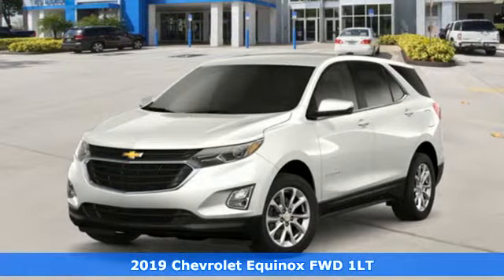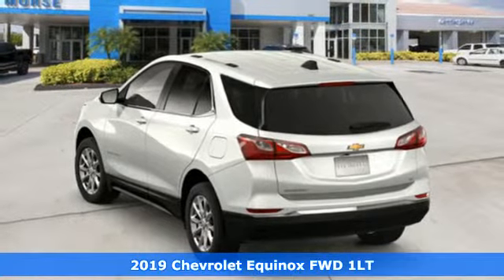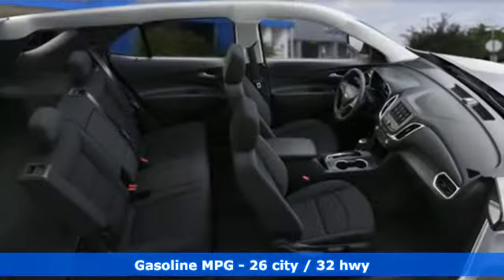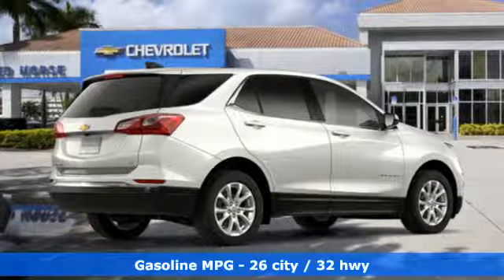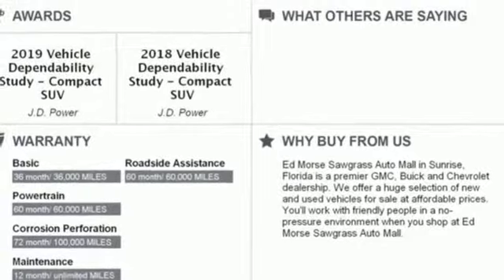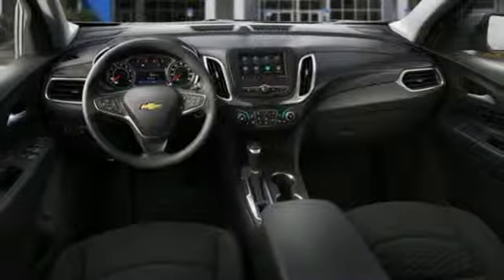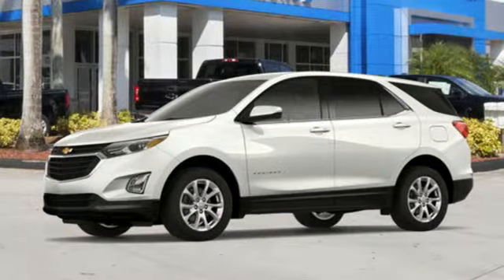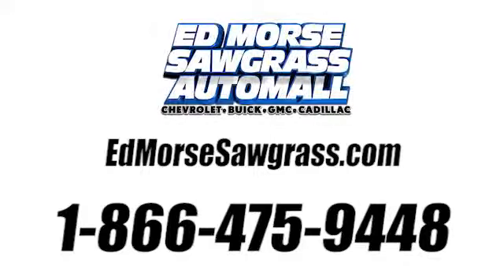New 2019 Chevrolet Equinox Sunrise FL Miami, FL K6275839 - SOLD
Year: 2019
Make: Chevrolet
Model: Equinox
Trim: LT
Engine: 1.5L Turbo DOHC 4-Cyl SIDI VVT Engine
Transmission: Automatic
Color: Iridescent Pearl Tricoat
Stock #: K6275839
VIN: 2GNAXKEV4K6275839
Contact Ed Morse Sawgrass Auto Mall today for information on dozens of vehicles like this 2019 Chevrolet Equinox LT. Want more room? Want more style? This Chevrolet Equinox is the vehicle for you. Start enjoying more time in your new ride and less time at the gas station with this 2019 Chevrolet Equinox. Just what you've been looking for. With quality in mind, this vehicle is the perfect addition to take home. You've found the one you've been looking for. Your dream car.

Address:
14401 West Sunrise Bouledvard